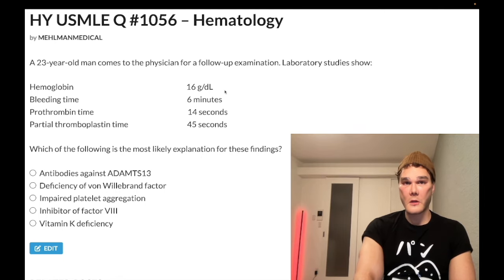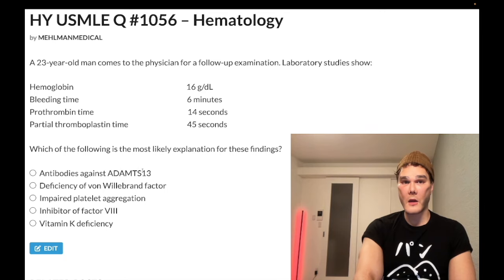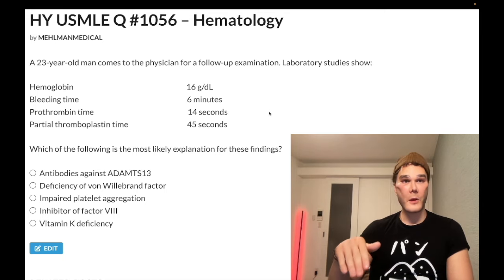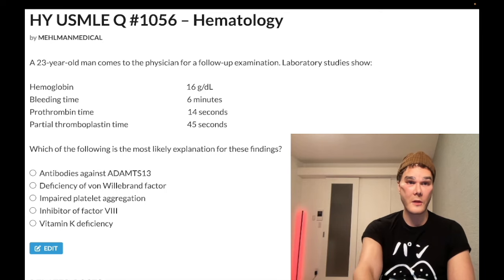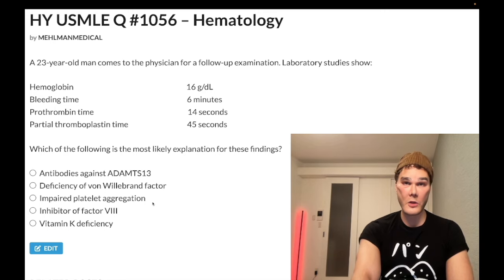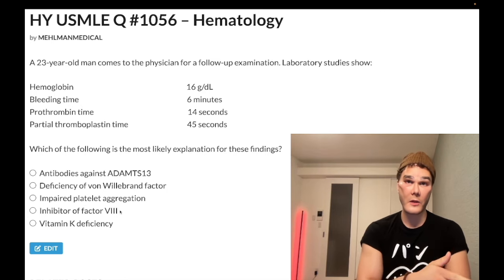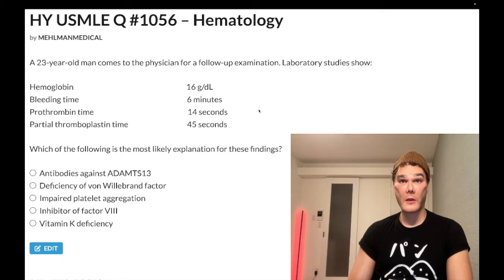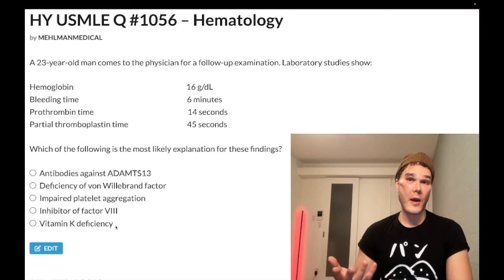HY USMLE Q #1056 – Hematology